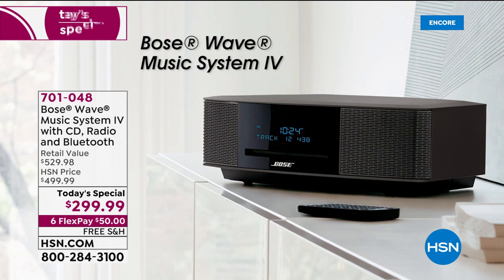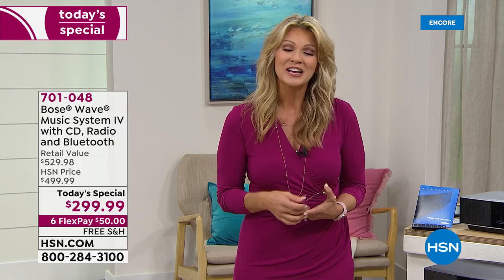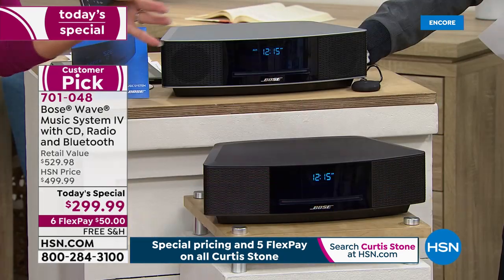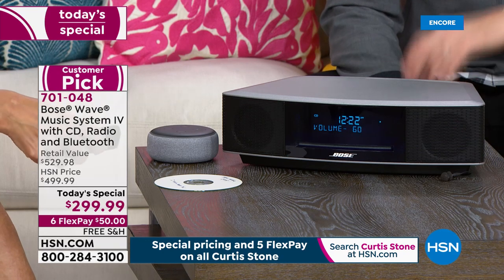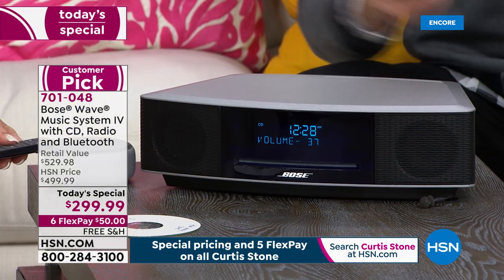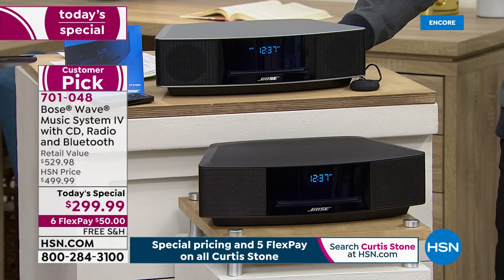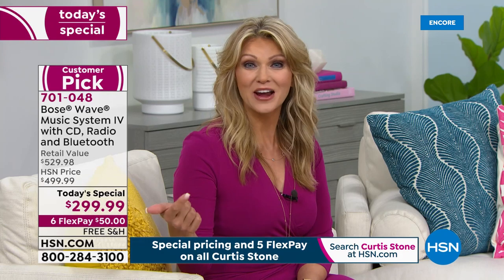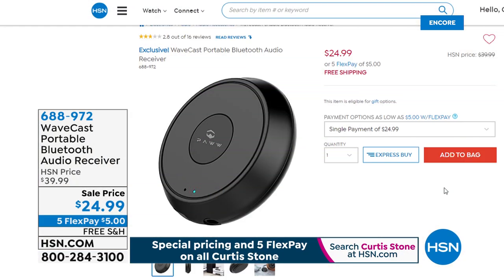HSN | Bose Sound Innovations 03.22.2020 - 04 AM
Bose Audio is dedicated to research, innovation, sleek and sophisticated design of quality products. Home audio, headphones and portal audio, experience the Bose Difference, one goal unites us-to create products and experiences our customers simply. Can't get anywhere else, If you want to hear more, we invite you to explore Bose Sound, Celebrate HSN Birthday